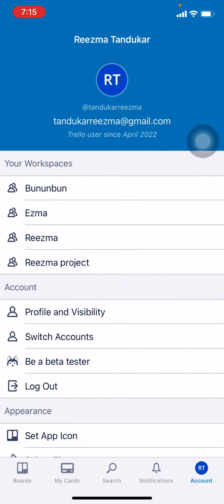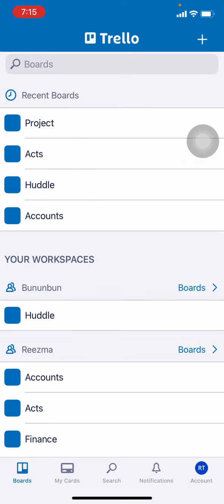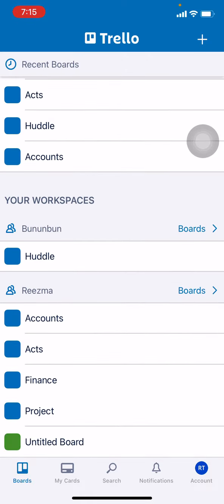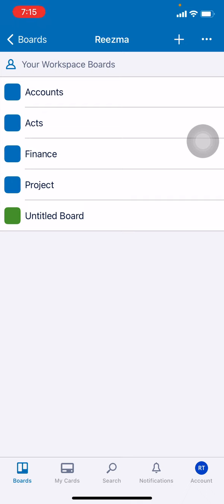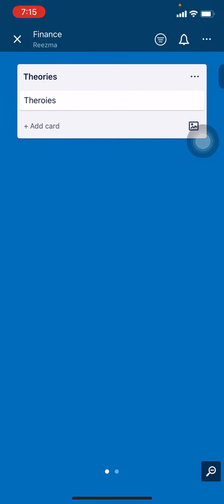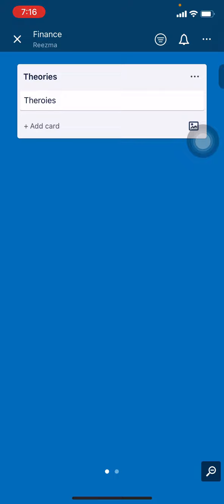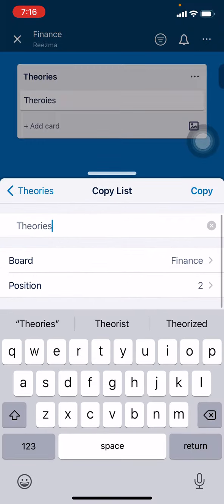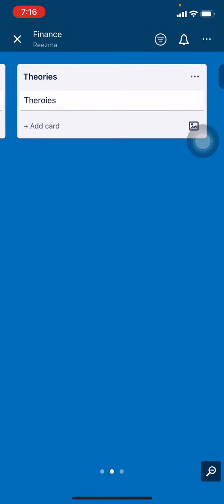How To Copy Card link In Trello Account (Updated 2023)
How To Copy Card In Trello Account | Easy Tutorial To Copy Card In Trello | Trello:
In this video, you will learn how to copy a card in Trello. This is a very useful feature if you need to duplicate a card for some reason. The process is simple and straightforward, so follow along and you'll be able to copy cards like a pro in no time!

00:00 How To Copy Card In Trello Account?
00:30 Copy Card In Trello